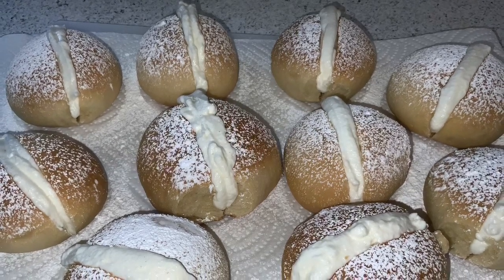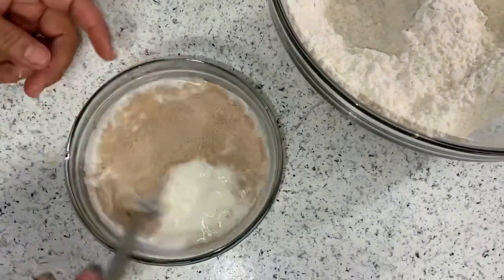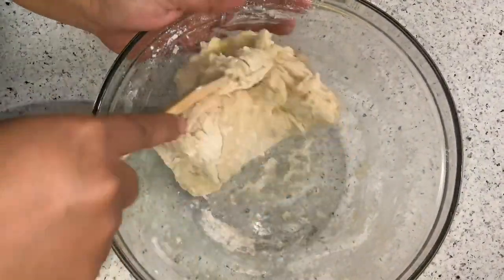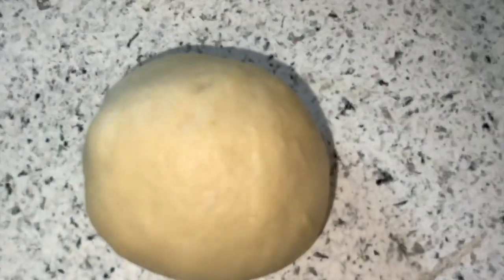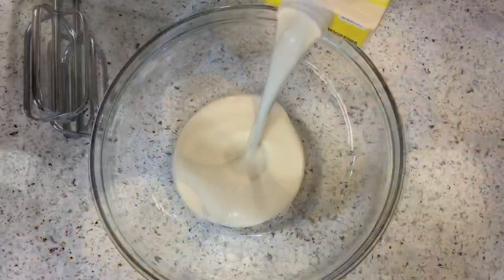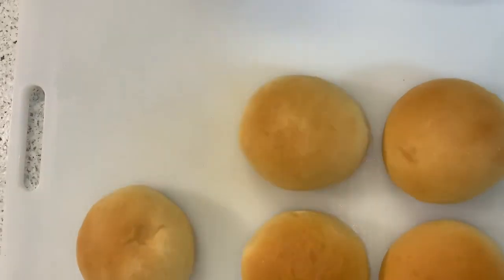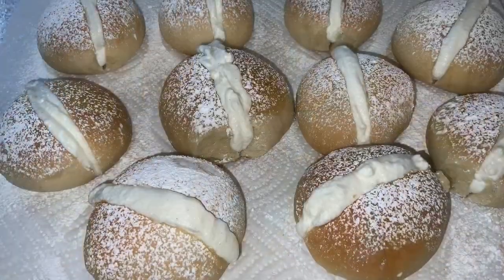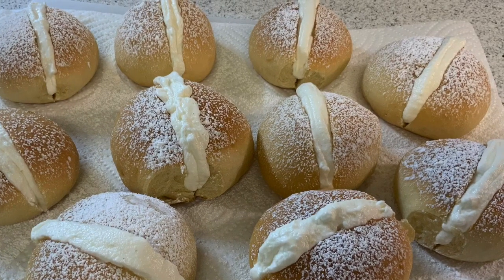How to make Sweet Cream Buns | Cooking with Rona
Thank you all for subscribing, thank you all for your support, and if you enjoy watching our videos, please give this a thumbs up, comment for suggestions and please subscribe for more Cooking with Rona & Family.

Ingredients:

Dough

2 2/3 cups of all purpose flour
6 tbsp sugar
1 packet yeast or ( 2 1/4 tsp )
1 tsp salt
3/4 cup + 3 tbsp or ( 210 grams of warm milk )
6 grams soften butter or ( 1 stick )

[ you need 1 1/2 extra cup of flour to knead your dough ]

Cream

18oz Whipping cream
1 tsp vanilla extract
1 cup icing sugar

Bake for 20 min on 350°F